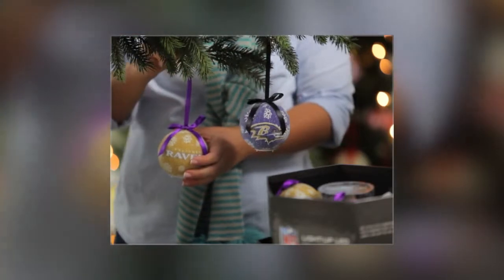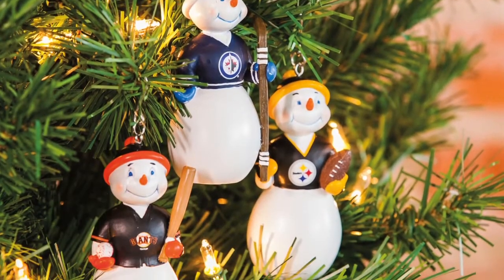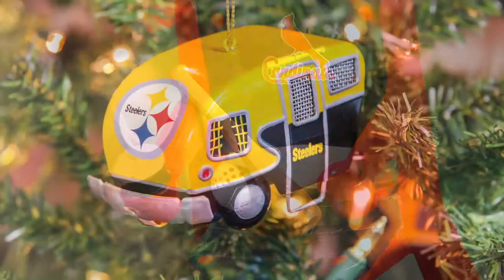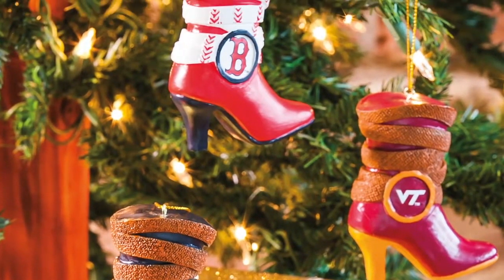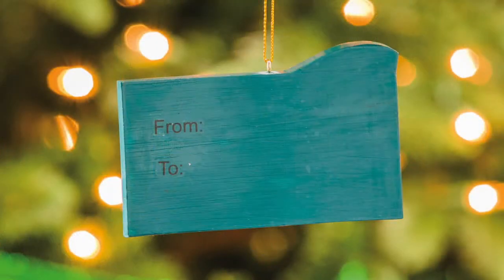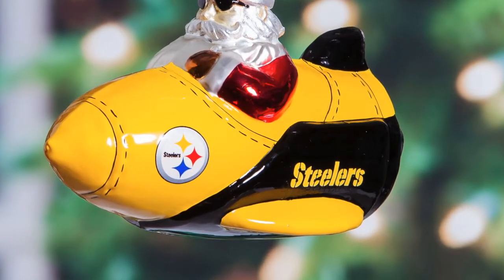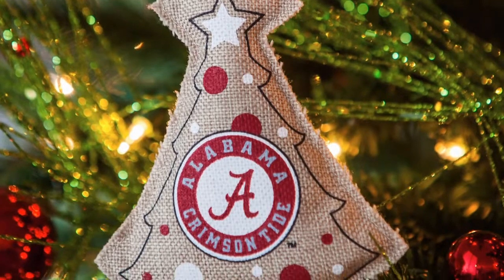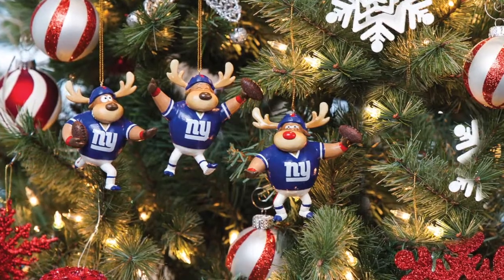Licensed Sports Holiday Ornaments from Team Sports America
Holiday spirit and team spirit go hand in hand. Fans without team ornaments on their Christmas trees are virtually unheard of. Evergreen’s Team Sports America brand offers a lineup of team-themed ornaments that are must-haves for fans.

Our popular team chair ornaments double as year-round items, as they can be set out as decorative accessories anytime. Our team camper ornament is a vintage take on a tailgating theme and also works year-round, as it is not holiday-specific. We also offer ornaments with unique football, baseball, and hockey puck textured wraps—as well as hand-painted and customizable ornaments with the option of writing personal messages on the back (which is perfect for gift-giving). Our ornaments come either in CDUs or as open stock with hang tags.

Our Santa Gets There series is a fun take on how Santa gets around and changes every year. Each one has team colors and logo and is offered in NFL, Collegiate, MLB, and NHL.

Our ornaments are Christmas decorations that stand out. With a varied assortment and ornaments that double as year round decorations, our sports ornaments make a great gift for any fan and look great on any Christmas tree.